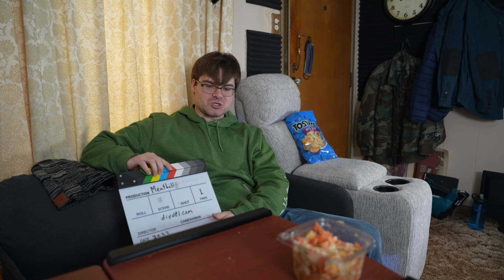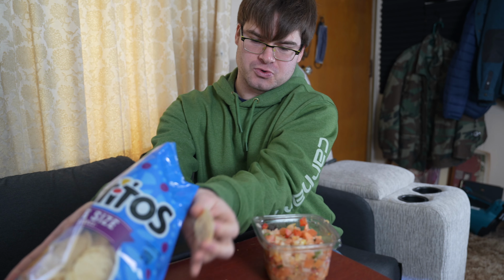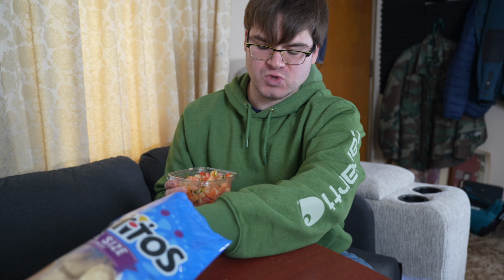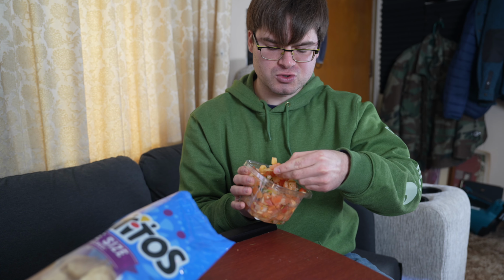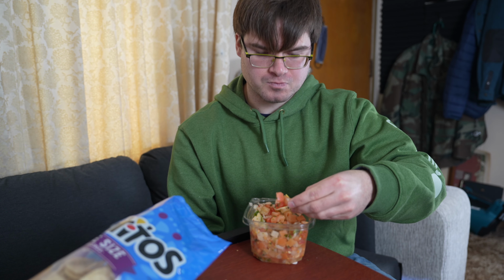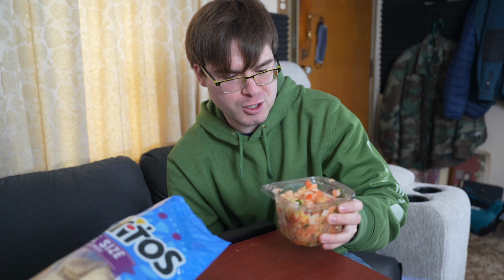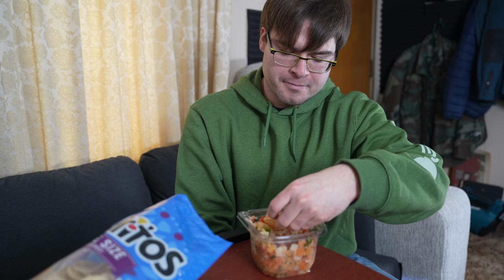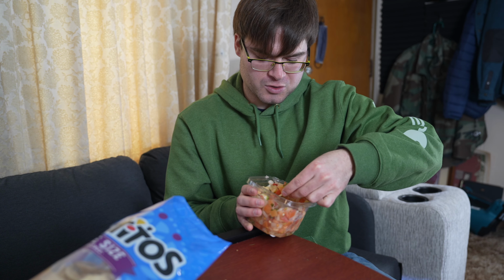Meatball Salsa Review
Del the Do It Yourselfer here, I'm new to Youtube and I've been making improvements around my house and here to help you save time and money. Unboxing, reviewing and fixing things around the house.